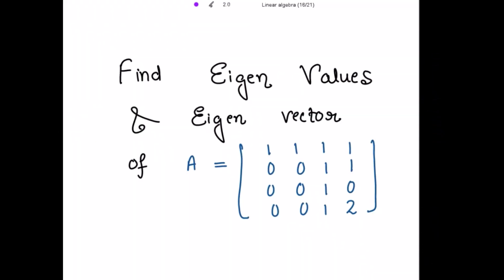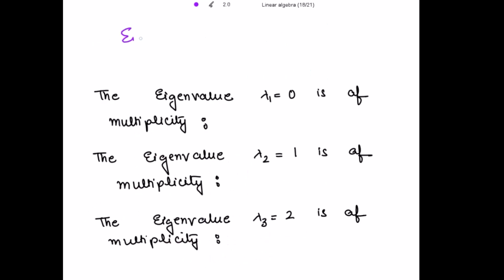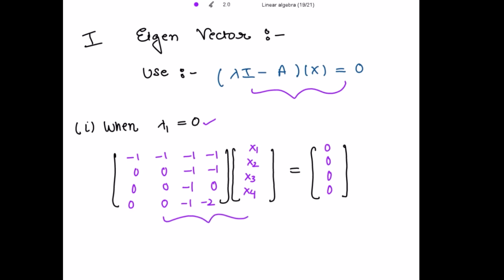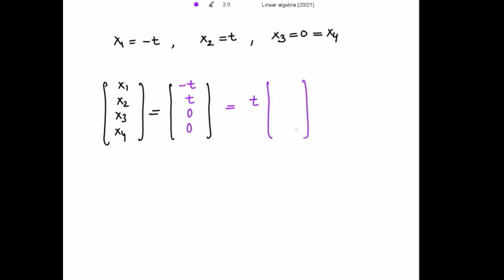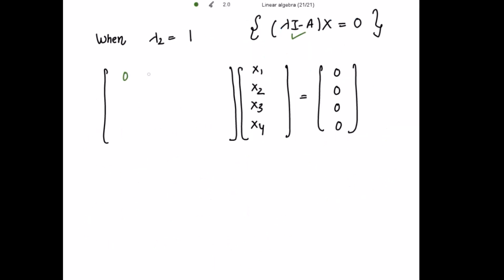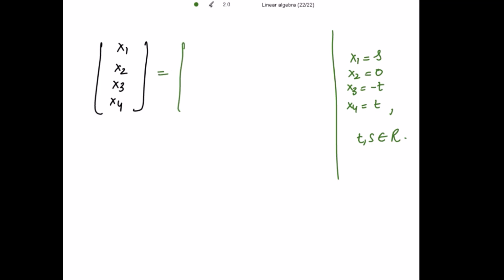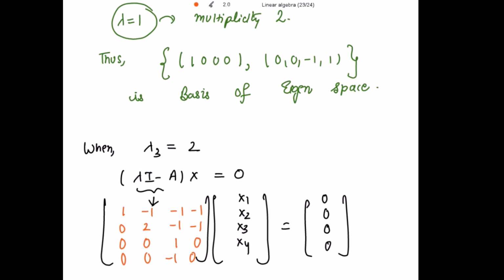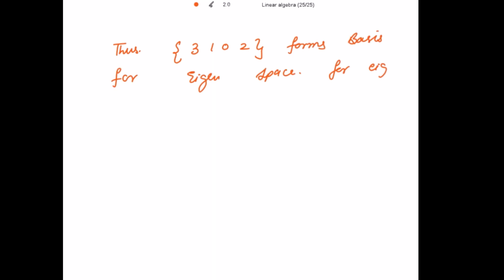Eigen Values, Eigen vectors & Basis of Eigen Space | Linear Algebra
Eigen values and eigen vectors engineering mathematics
Eigen values & eigen vectors
Eigen values and eigen vectors linear algebra
Find the Basis of eigen space of a matrix
Find the Characteristic equation of matrix
Linearly algebra engineering mathematics
Characteristic equation of matrix
Eigenvectors engineering mathematics
Matrix engineering mathematics Eigenvalues
Engineering maths Eigenvalues and eigenvectors
Find Eigen values eigen vectors of matrix
Find the eigen values and eigen vectors of a Matrix

Basis of eigenspace
Eigenvectors of Matrix
Eigenvalues of a matrix
How to find the Eigenvalues of a matrix
How to eigen vectors of matrix
Eigenspace basis
Eigenspace of matrix
Eigenspace linear algebra
Eigenspace and eigenvectors
Find basis for eigenspace
How to find the basis of eigenspace
Find the basis of eigenspace corrosponding to the given eigenvalue
How to find basis of eigenspace in linear algebra

Cómo encontrar los valores propios, vectores propios y la base del espacio propio de una matriz | Bases para problemas de espacio propio | Bases para problemas de espacio propio y soluciones | Preguntas sobre bases de espacio propio | Ejemplos de bases de espacio propio

How to find the eigen values and eigen vectors of a matrix
Eigenvalues and eigenvectors of a matrix
Linear Algebra engineering mathematics
Linear algebra msc maths notes
Msc mathematics linear algebra
Eigenspace 3 by 3

📚About : How to find the eigen values, eigen vectors and basis for eigenspace of a matrix | basis for eigenspace problems | Basis for eigenspace problems and solutions | Basis for eigenspace questions | Basis for eigenspace examples

Here, You will find the contents explained in a very easy and beautiful way with spectrum of mathematics